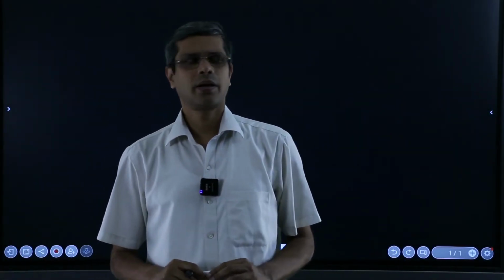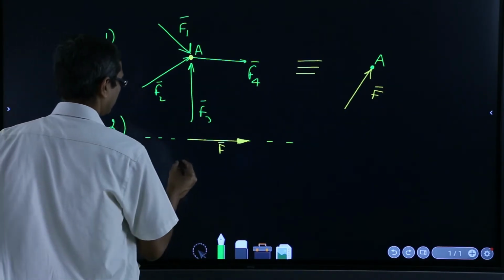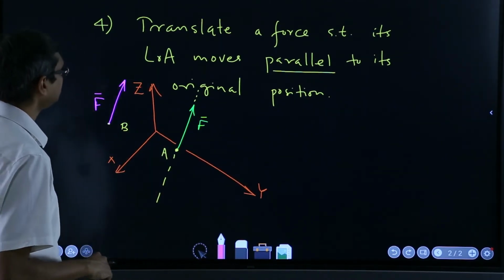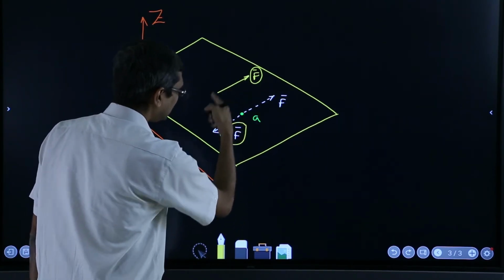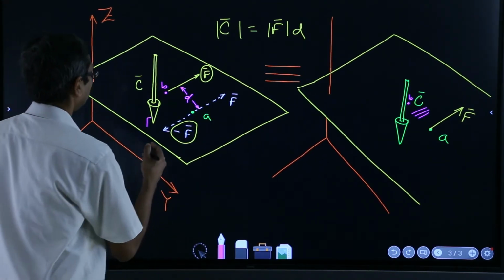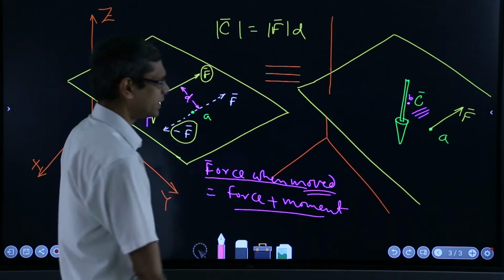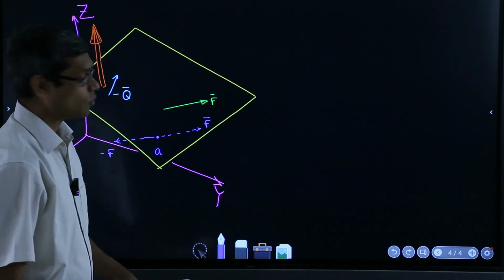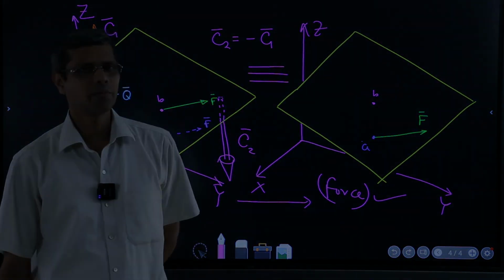2.2 You must acquire this skill (English)